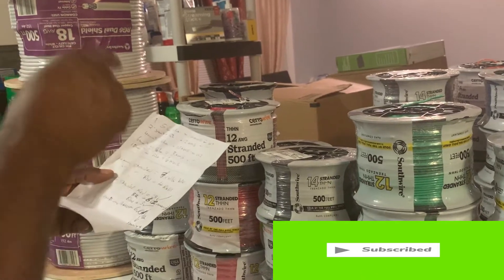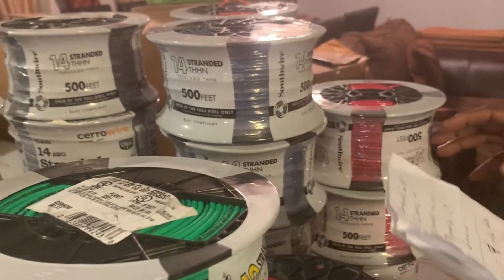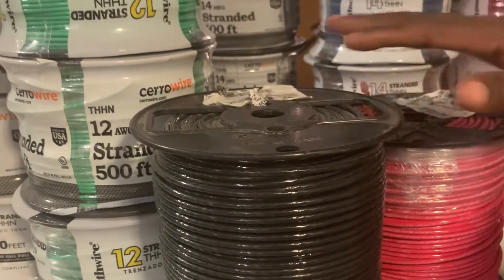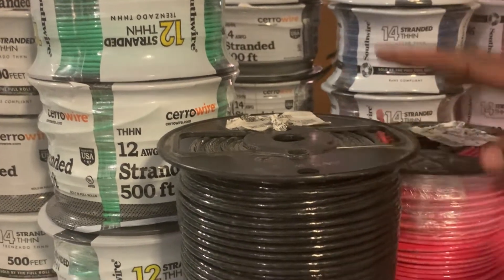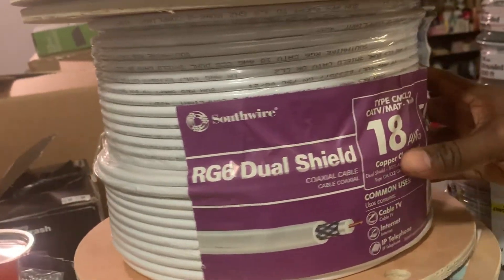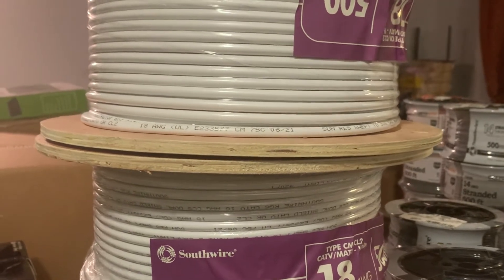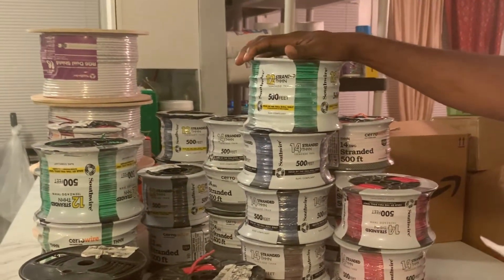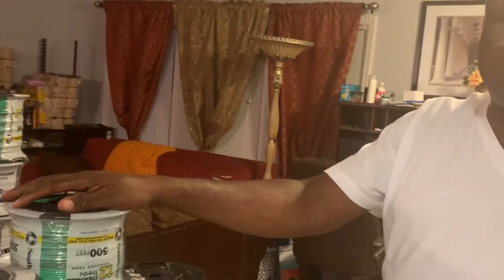GHANA BUILDING! COST OF ELECTRICAL WIRING COMBINING 110V AND 220V.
We bought our electrical wires from 🇺🇸.